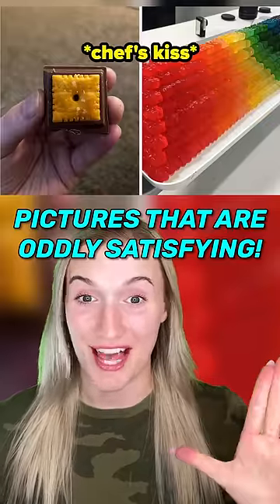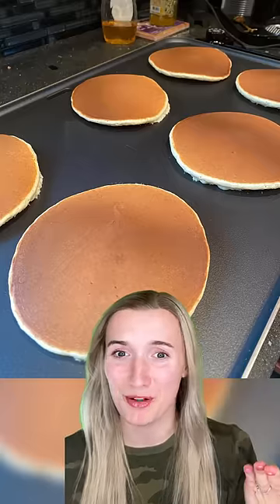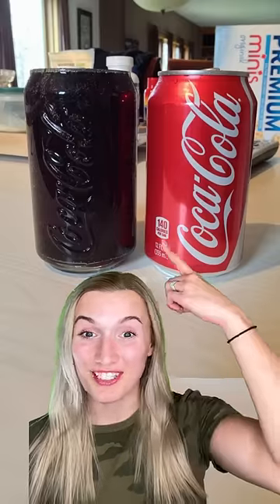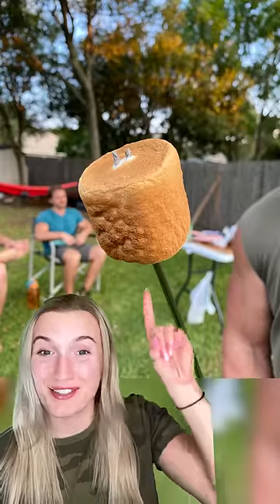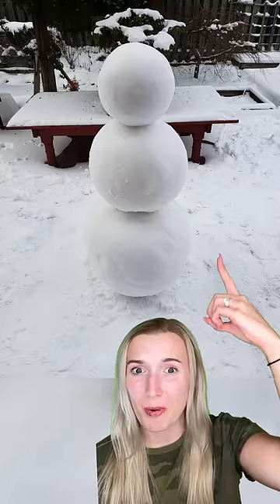Photos That Are ODDLY Satisfying!😍